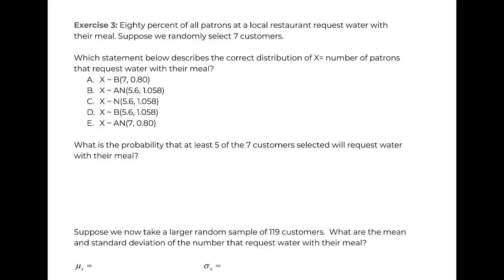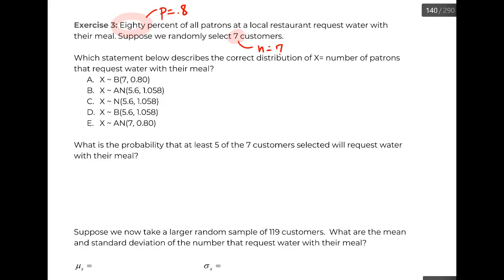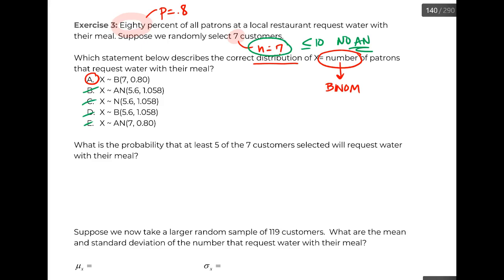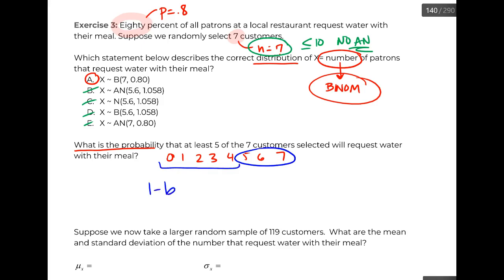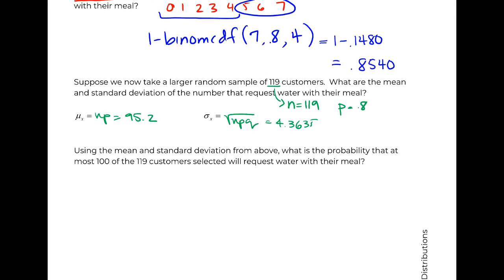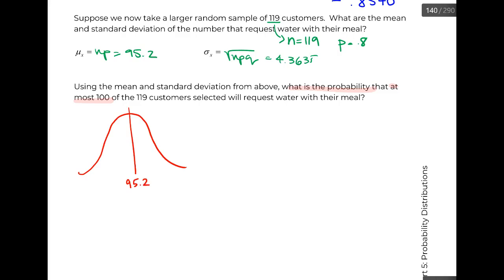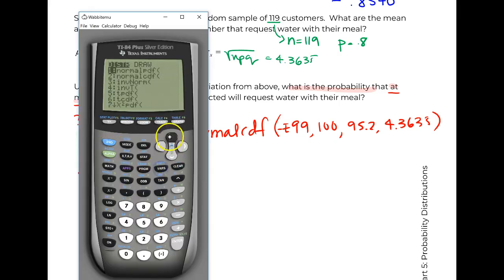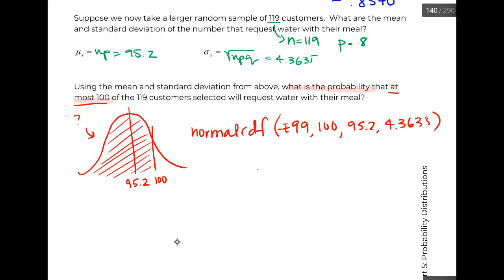Math 119: 5.7.3